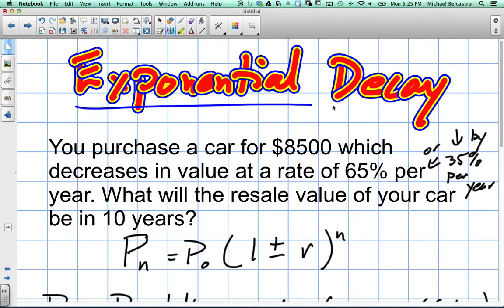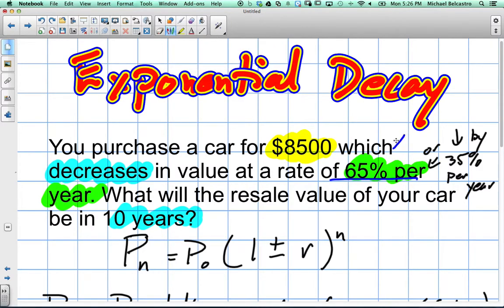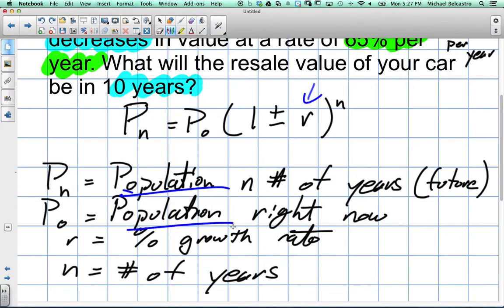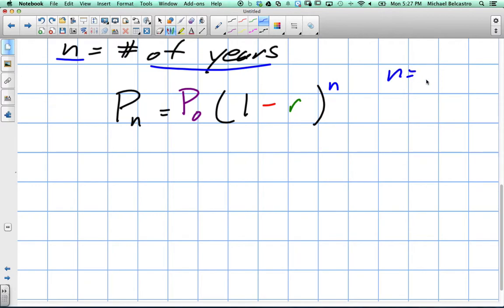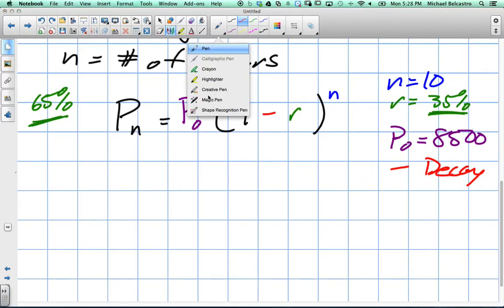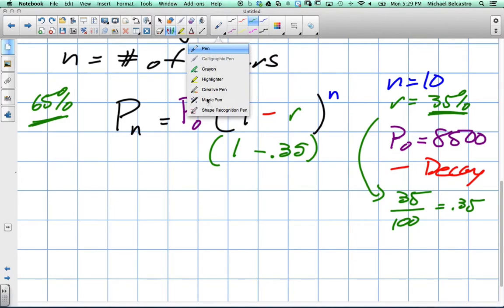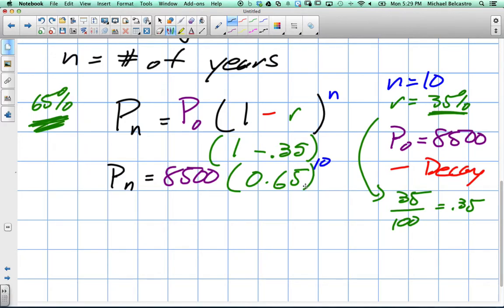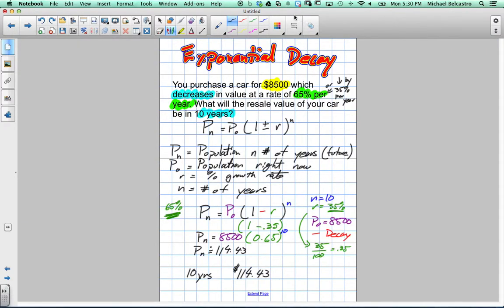Expoential Decay Grade 11 mixed Lesson 7 6 6 9 14